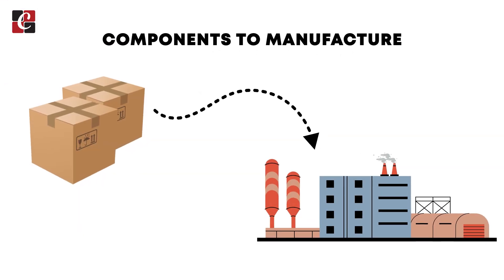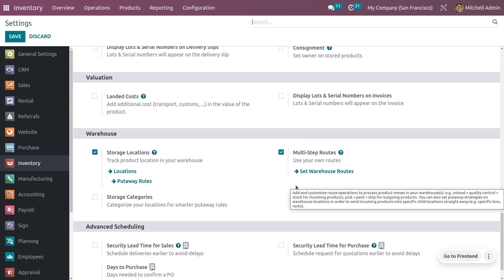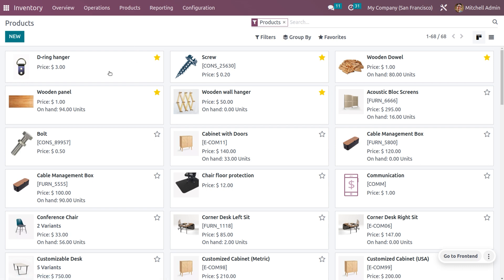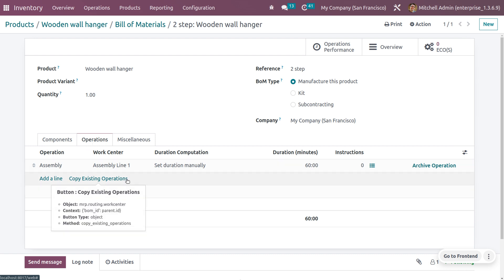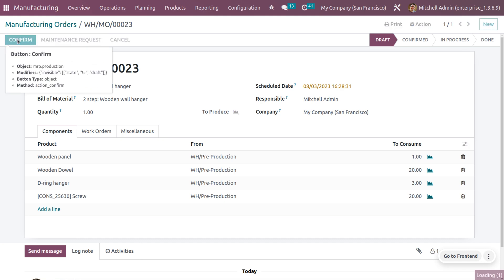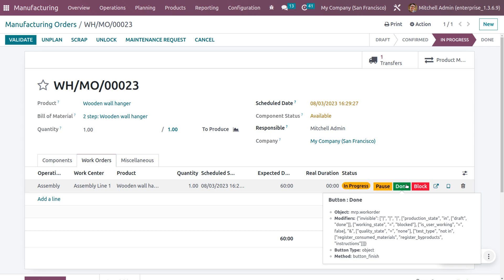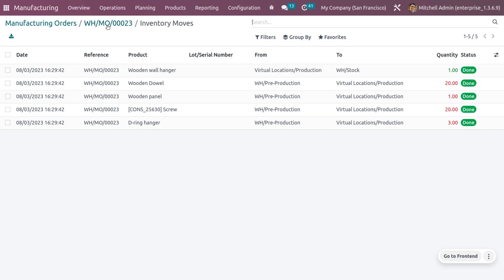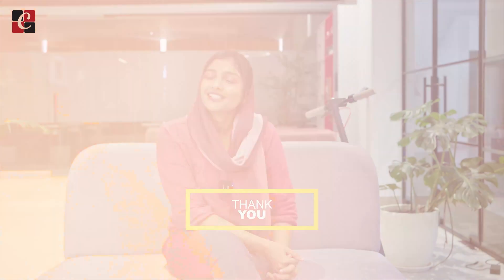Manufacturing in Two Steps - Odoo 16 MRP | Odoo for Wood Manufacturers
In order to manufacture the product wooden wall hanger, we need to consider the following components such s as a wooden dowel, wooden panel, D-rinD-ring hanger, and screw.

All these components are sent to the manufacturing area to manufacture the product. Once the manufacturing is done the product will move to its destination location.